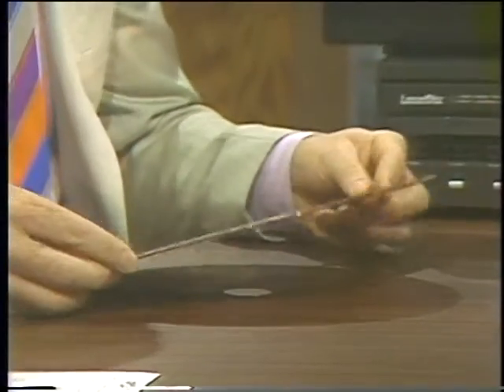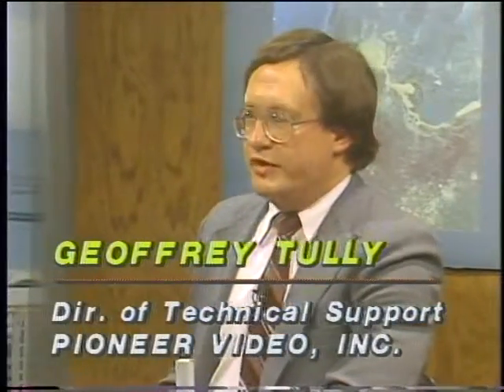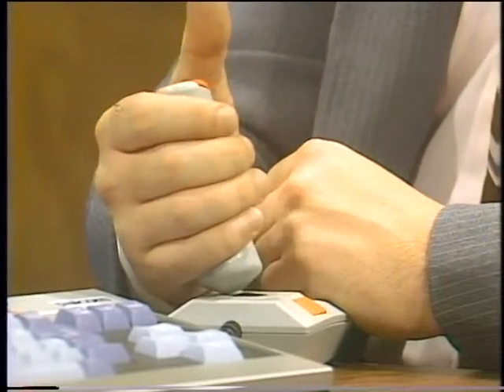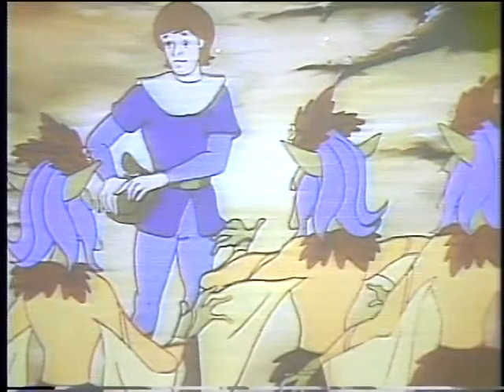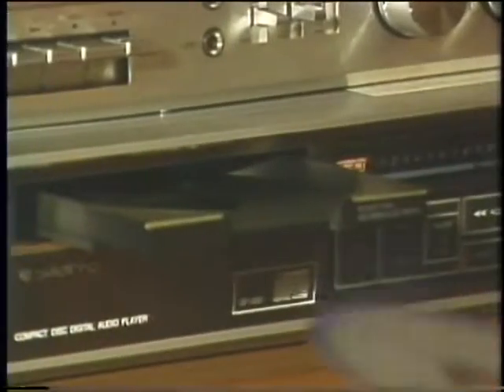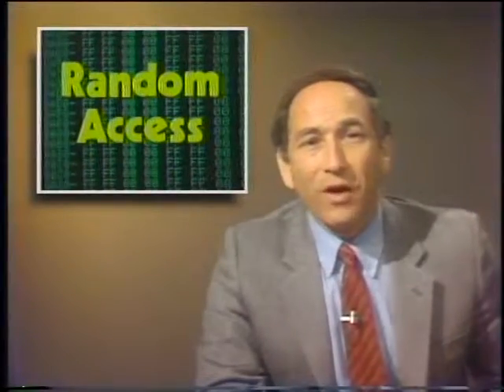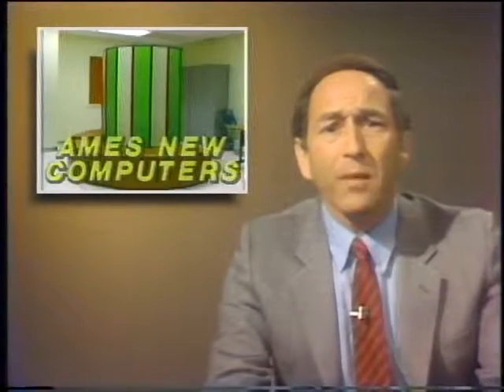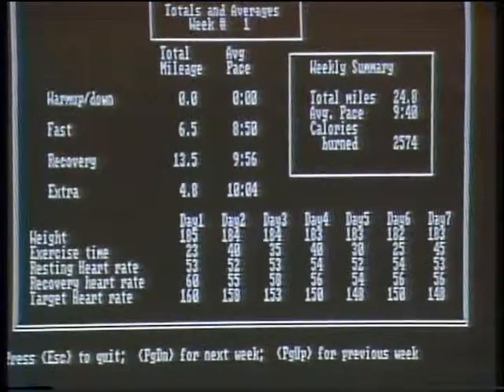Computer Chronicles S02E01 Lasers and Computers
Laser disks and optical storage devices are changing the way we can use computers.

Guests: Jeff Tully, Pioneer Video; Vladimir Langer, Sony; Rick Dyer, RDI Video Systems; Jay Eagle, Proton Corp.; Gary Kildall, DRI

Products/Demos: Pioneer Laser Disc Player, Astron Belt, Halcyon Home Entertainment Sys, Vidlink

Title card:
program: THE COMPUTER CHRONICLES
title: LASER DISK
dir: NICHOLS
program num: 212
length: 28:19
broadcast date: 3/26/85 (Tuesday, March 26, 1985)

Proddate: 1/14/1985 (Monday, January 14, 1985)

Originally Aired: January 15, 1985 (Tuesday, January 15, 1985)